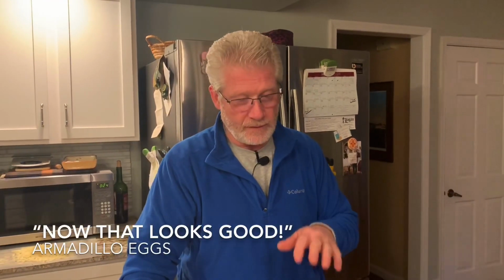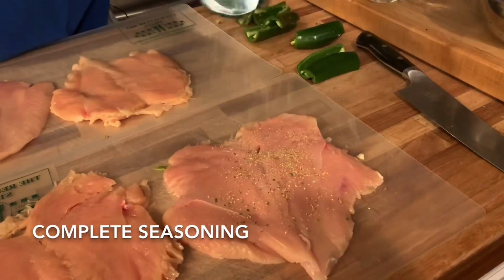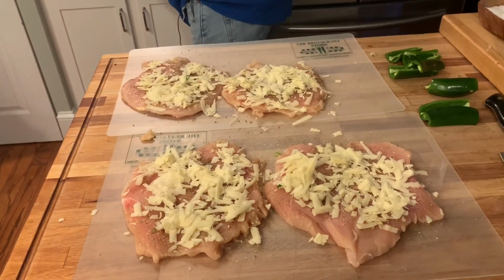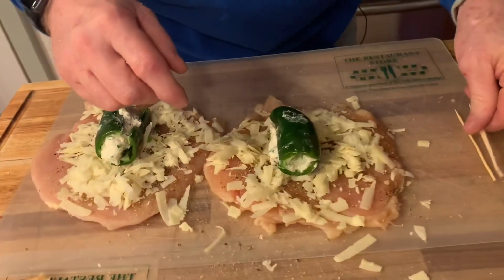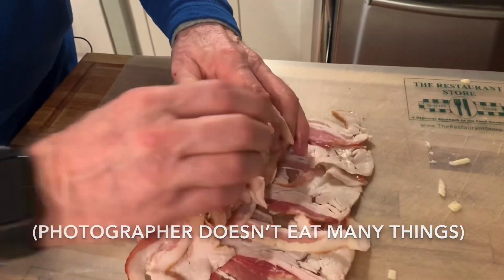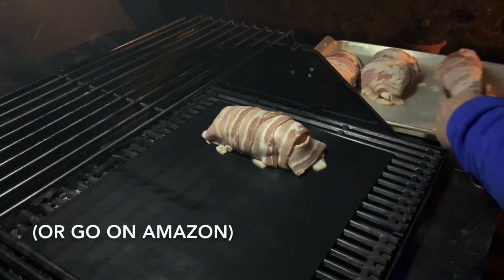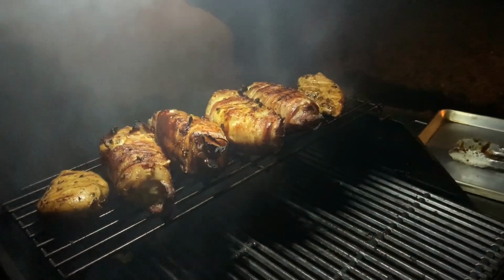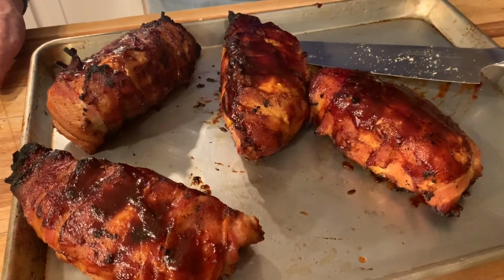“Now That Looks Good!”: Armadillo Eggs